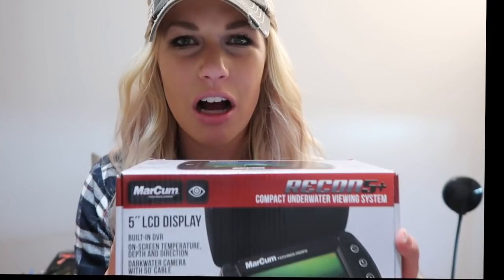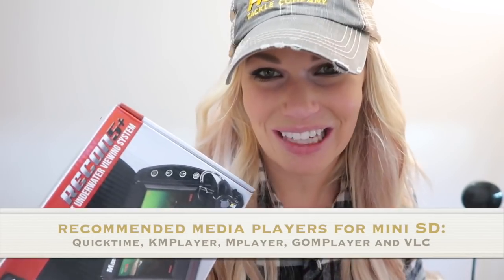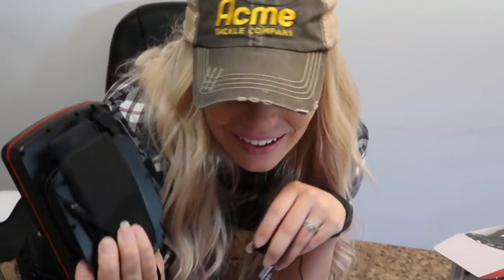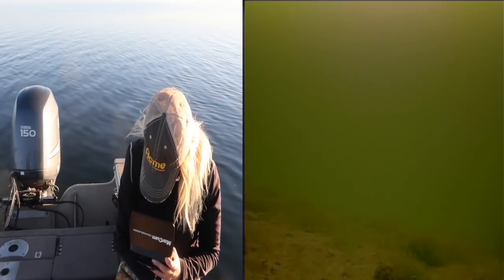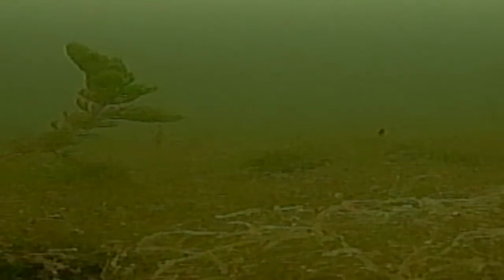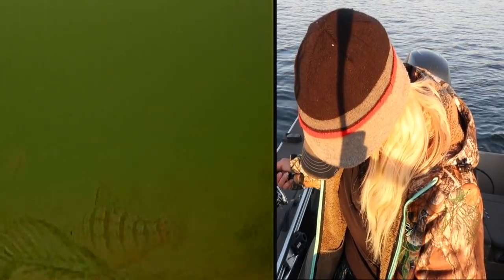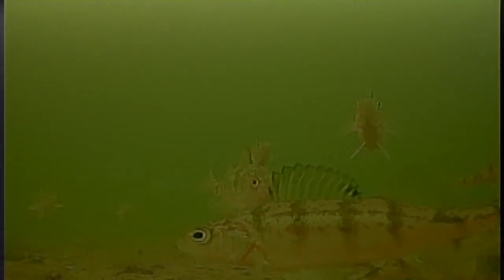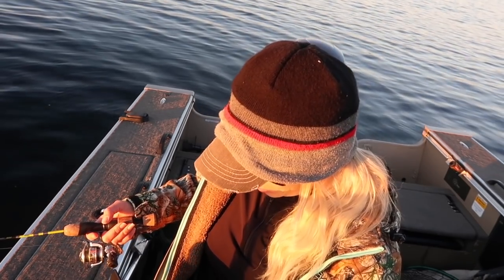NEW Underwater Camera Review, Unboxing & Test! | Marcum Recon 5+ Edition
I test out the Marcum Recon 5+ Underwater Camera.  Full unboxing, test, and review included!  Get ready for ICE SEASON with my fishing gear reviews!

JOIN ME!